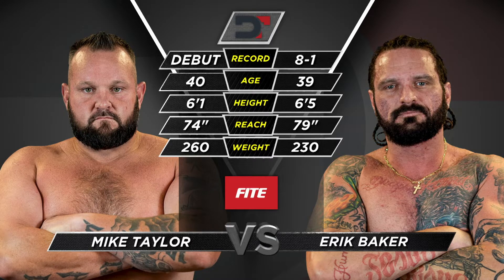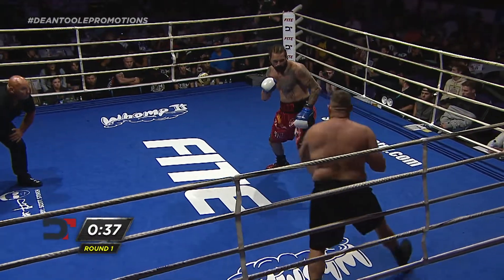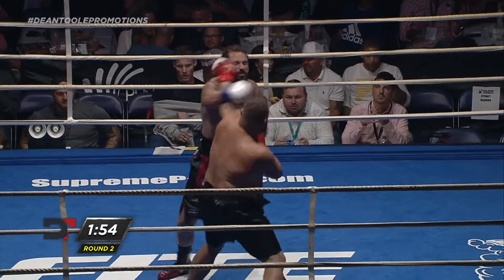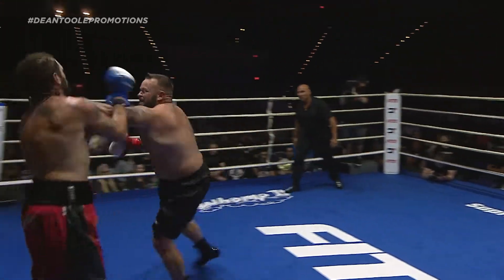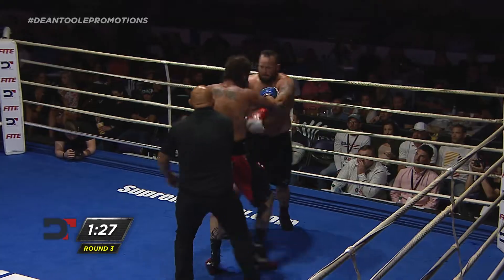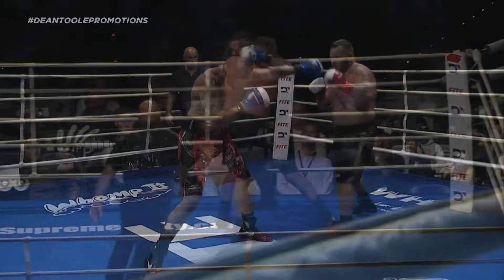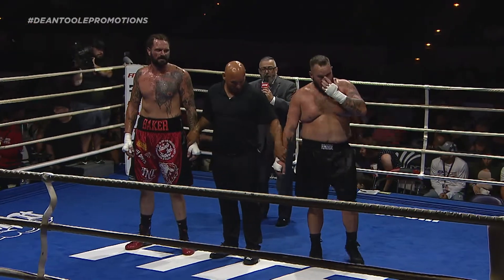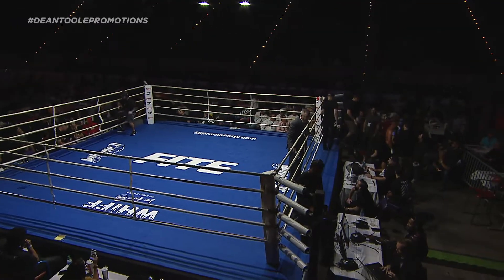Island Fights 69 - MIKE TAYLOR VS ERIK BAKER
Island Fights 69 featured an intense showdown between Mike Taylor and Erik Baker. Held in Pensacola, Florida, this event was a spectacular display of MMA skills, combining martial arts, kickboxing, and boxing. As one of the premier regional sports events, Island Fights continues to showcase both pro and amateur fighters, bringing the best of combat sports to the fans. Witness the thrilling action and best fights of 2023 with champions and knockout artists going head-to-head. Prominent names like Pearl Gonzalez and Dean Toole added to the excitement, making this a must-watch event. Tune in for highlights, interviews, and behind-the-scenes content from Island Fights 69.